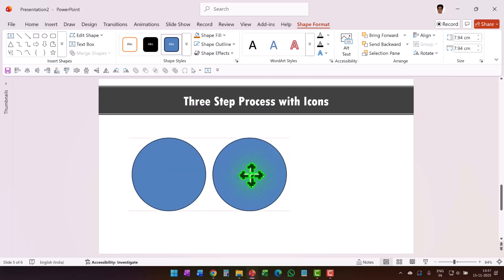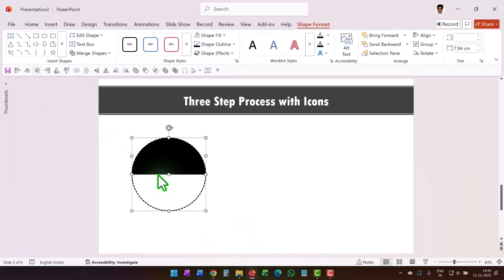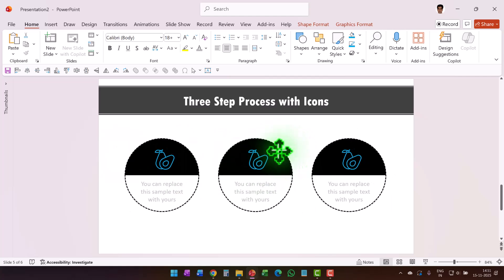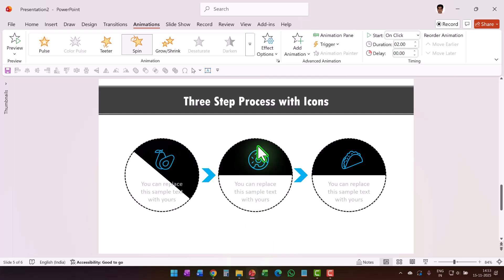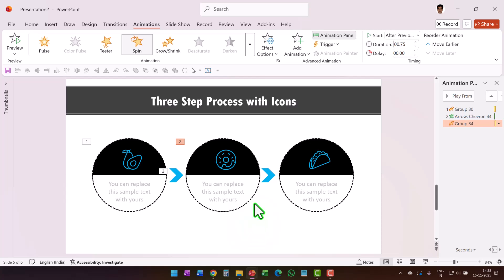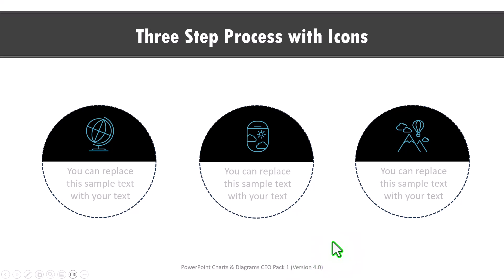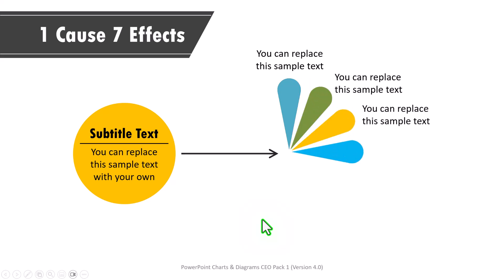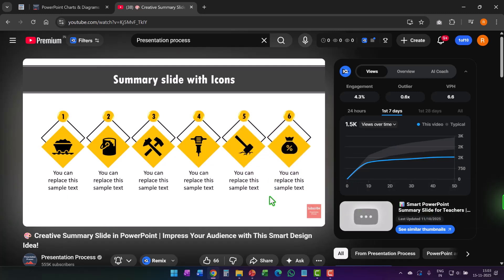Make Your Process Slides Pop! Fun Step-Reveal Animation in PowerPoint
00:00 Create Background & Icon
02:24 Add More Elements
03:16 Apply Animations
05:30 Preview of CEO Pack new version

Mike for recording: Boya Omnidirectional Lavalier Condenser
Webcam for video: Insta360 Linc 2C
PowerPoint Version: Office 365